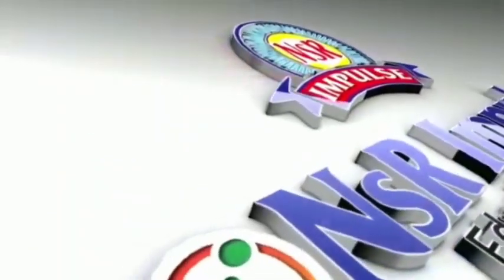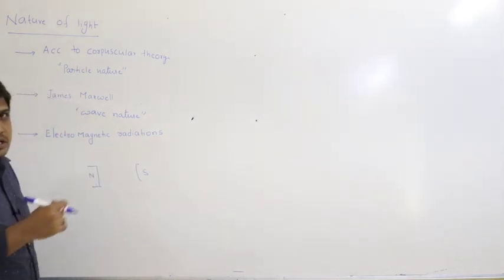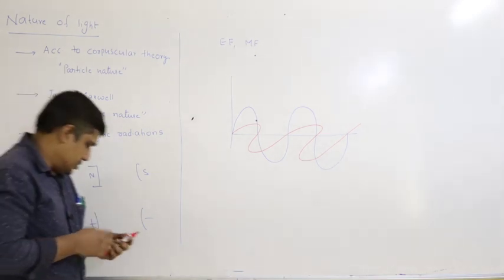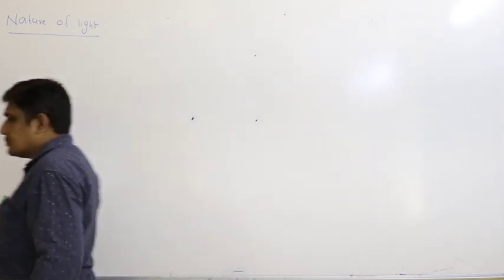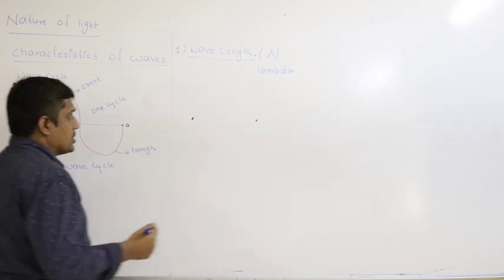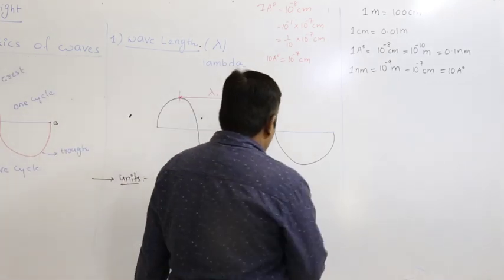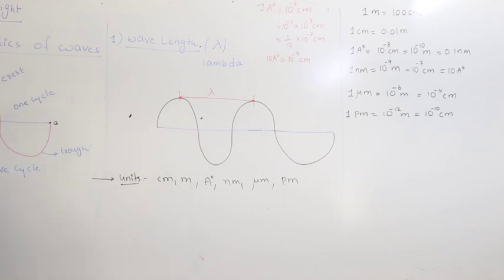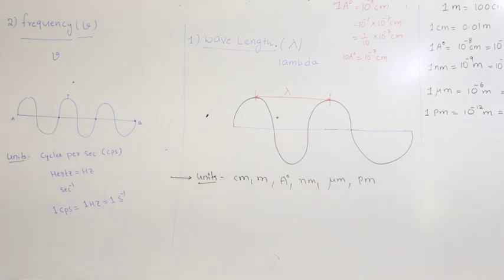NSR IMPULSE VIDEO CLASS#jr chemistry#L5